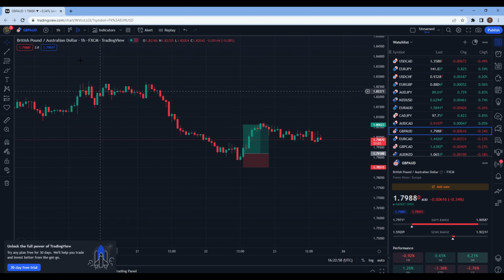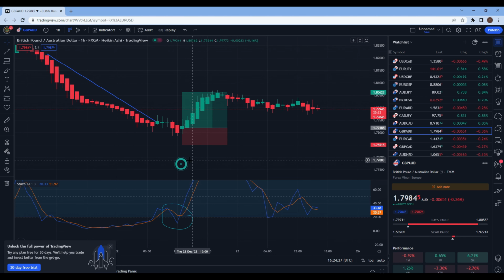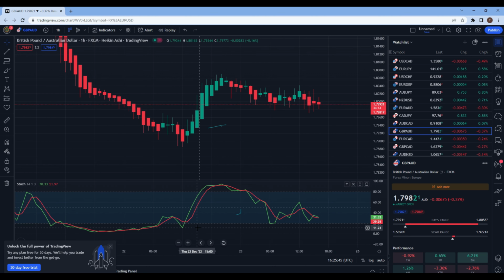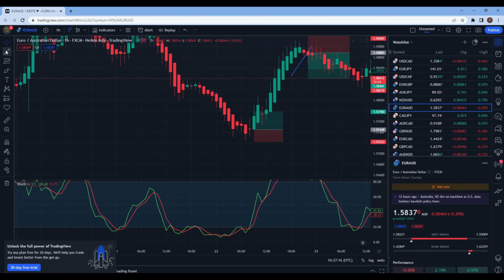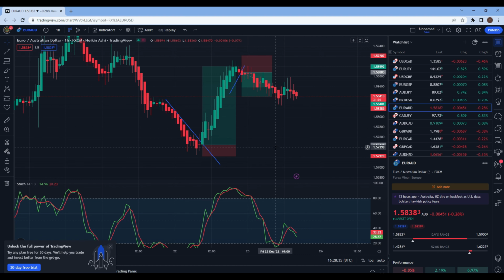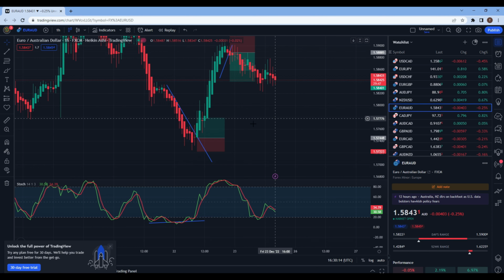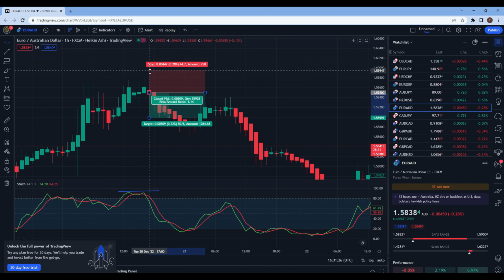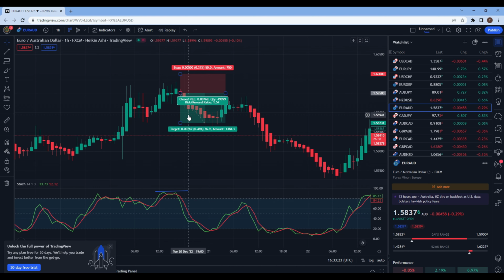The Only Indicator You Need For Trading Forex & Crypto Period. 80% Win Rate With Proof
If you're looking for a forex trading strategy, you need to look no further. This is the ultimate guide to using market psychology and trading strategy to take your trades from concept to execution.

Join Our Official Telegram Channel For Free Forex & Crypto Trading Signals & Updates:
(Connect VPN IF Link Not Working)